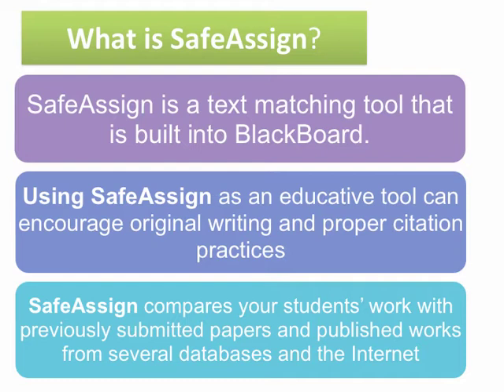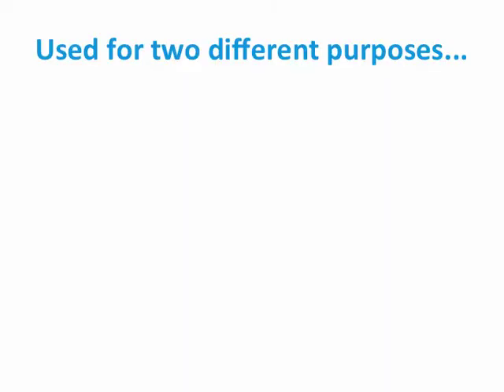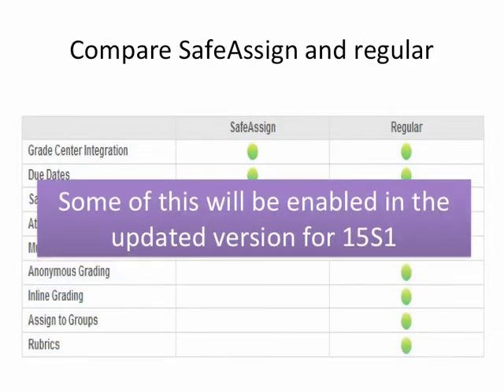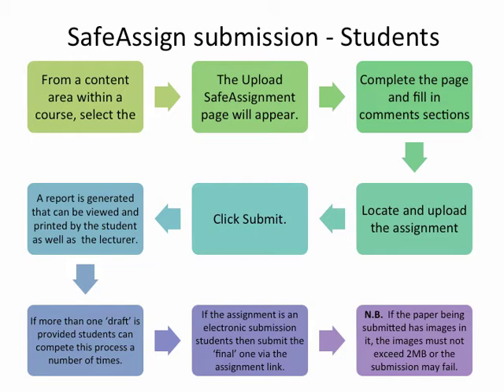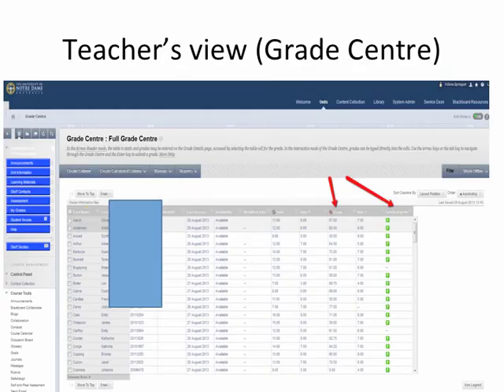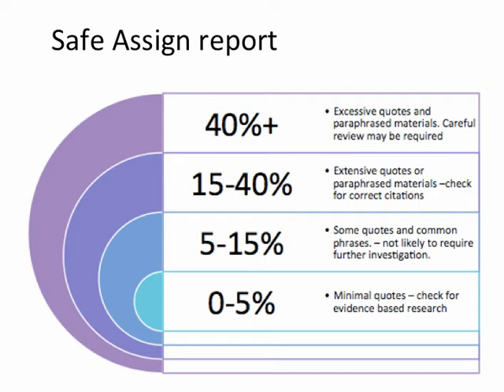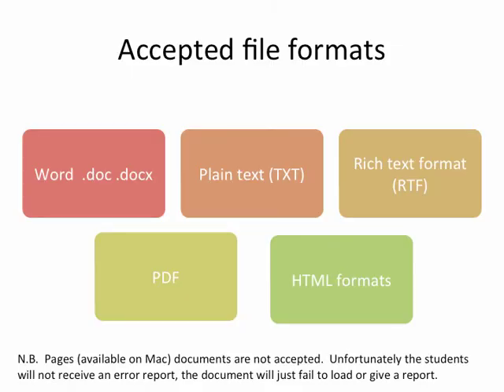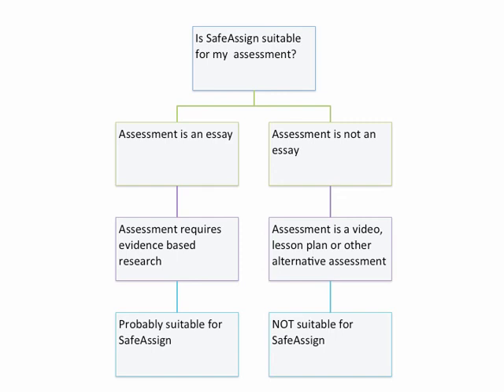SafeAssign information session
this explains how SafeAssign can be used as a tool for matching text and encouraging academic integrity.